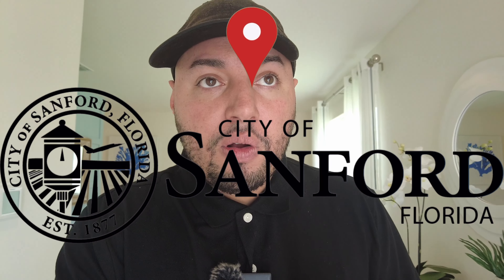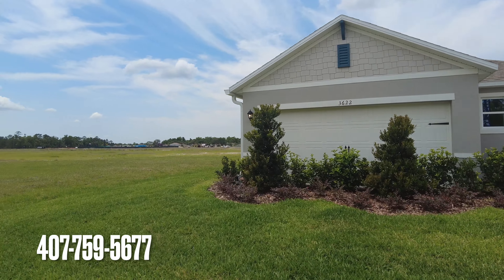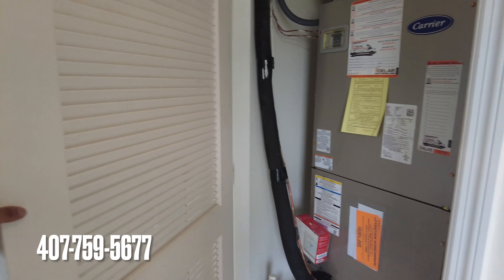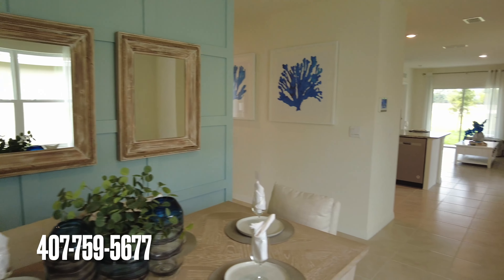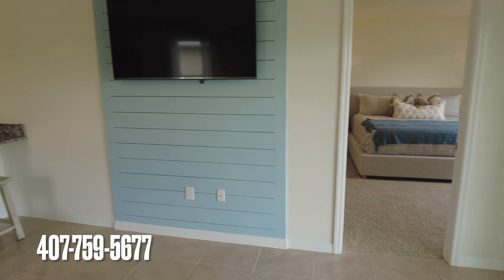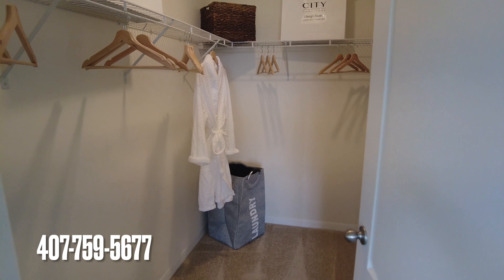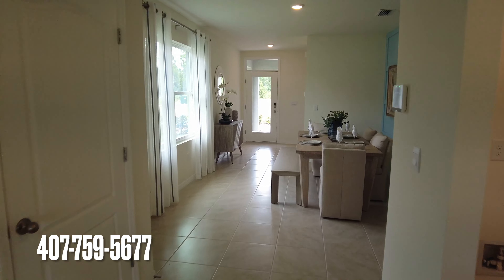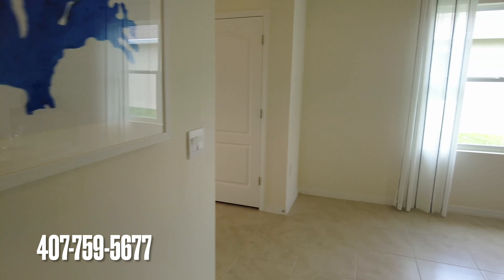Sanford FLA | $400K+ DR Horton | Concorde | Allex Model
🚨NEW CONSTRUCTION🚨

For any Central Florida real estate referrals

*YOU MUST CONTACT ME FIRST, OR LET THE BUILDER KNOW THAT YOU WOULD LIKE JODENNY OGANDO TO REPRESENT YOU, THE FIRST TIME YOU MAKE CONTACT WITH THE BUILDER'S REP OR I WILL NOT BE ABLE TO REPRESENT YOU.